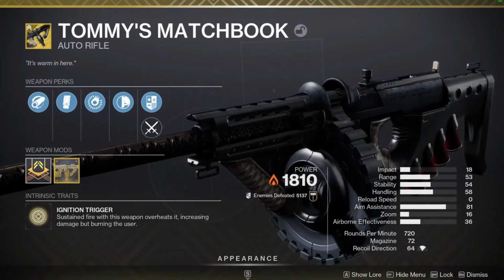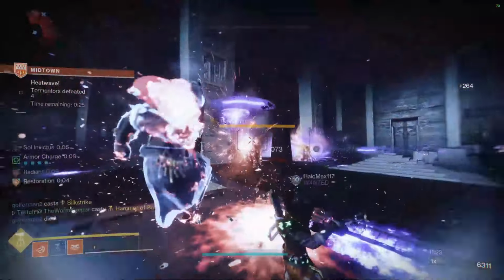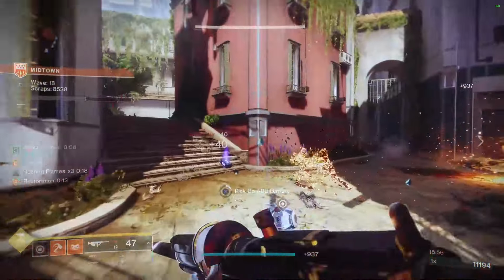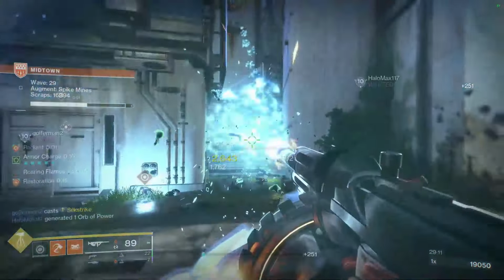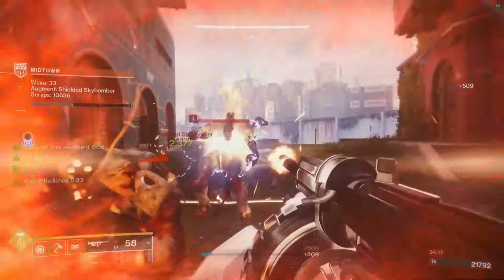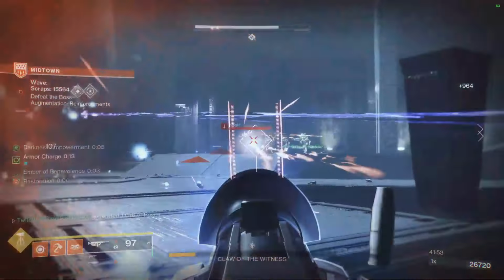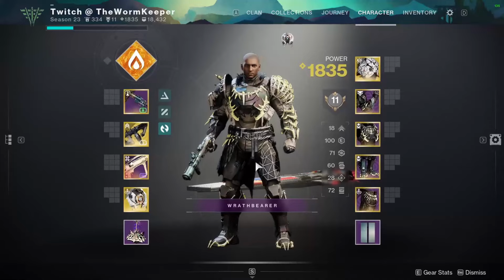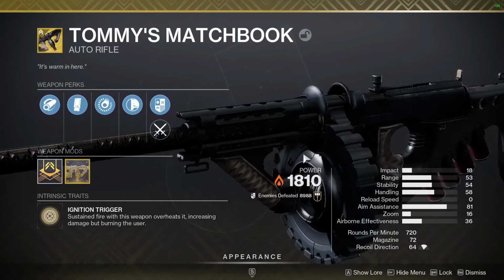Building the ULTIMATE Solar Titan | Destiny 2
Today, we're going over one of the best Onslaught builds for Solar Titan. This build has become one of my favorites for clearing waves of ads, causes ample amounts of ignitions, and keeping me alive through the encounters.